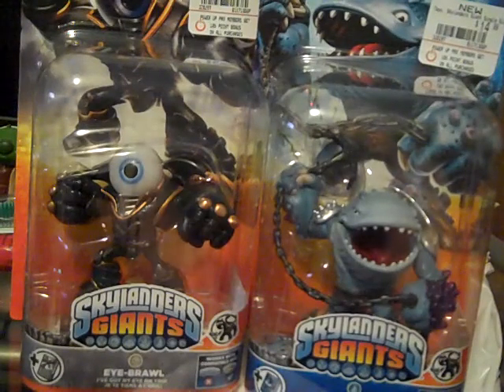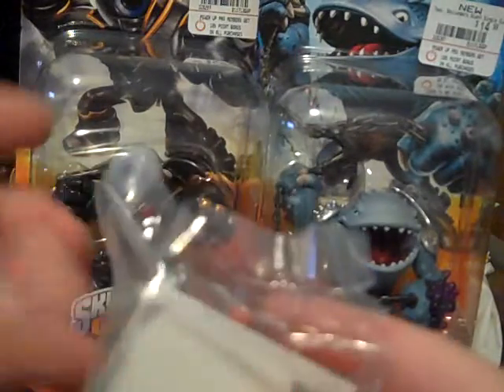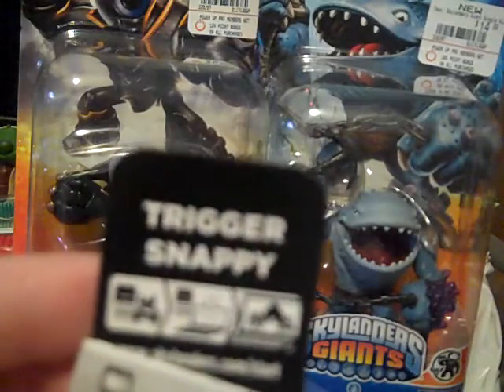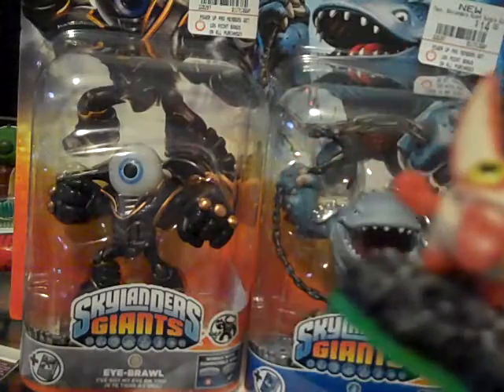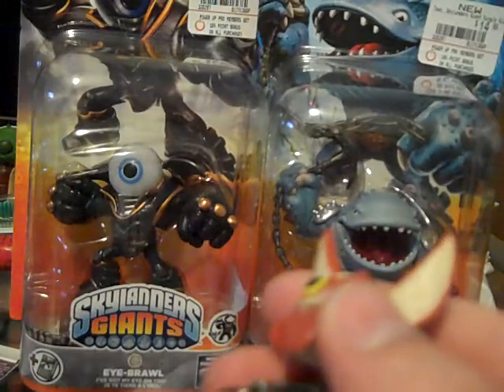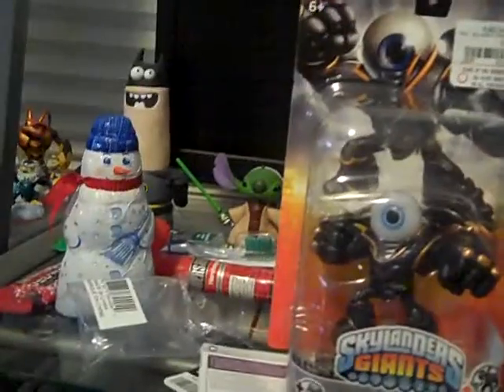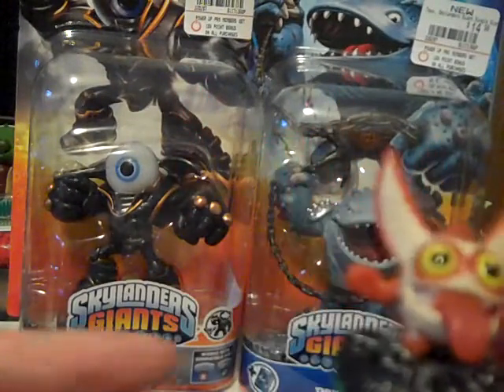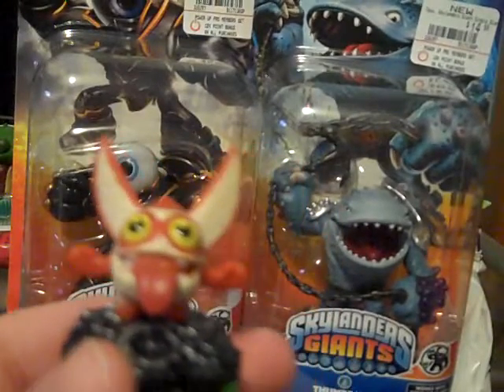Skylanders Unboxing: Trigger Snappy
Here is the bonus deal at game stop for a limited time.